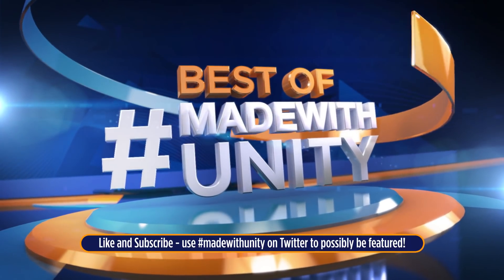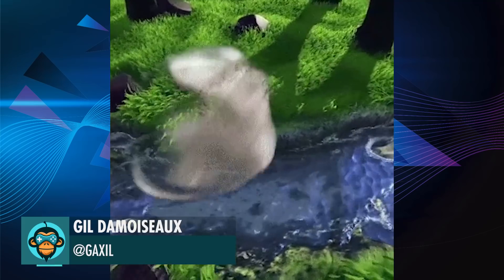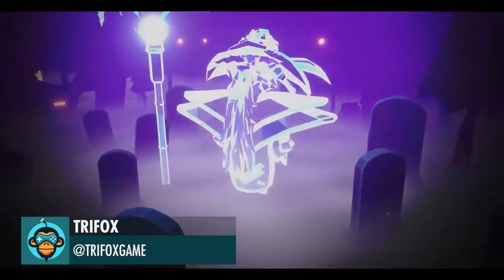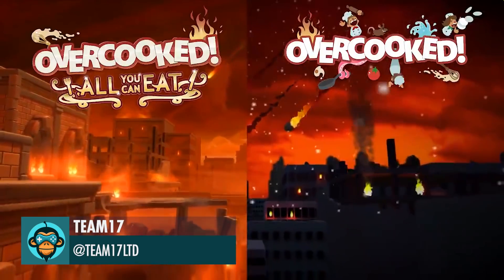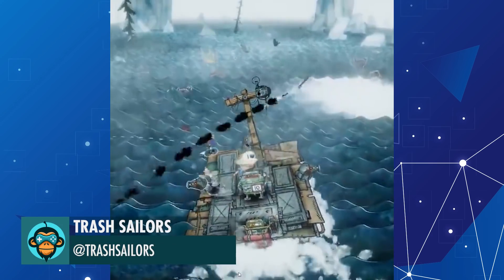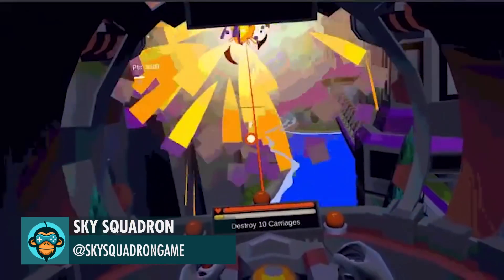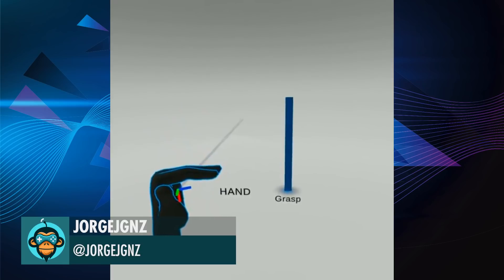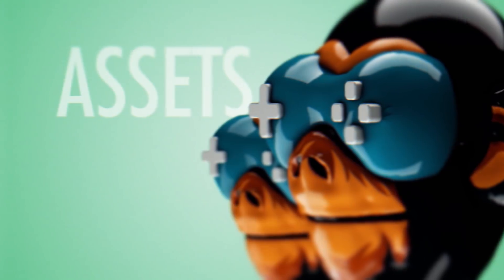BEST OF MADE WITH UNITY #101 - Week of November 5, 2020